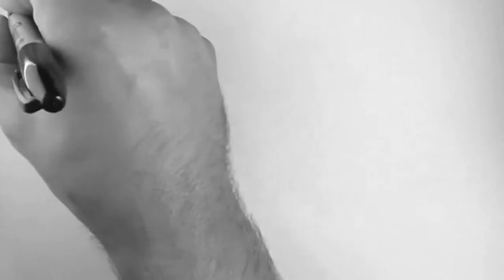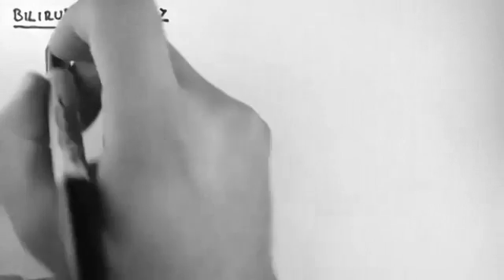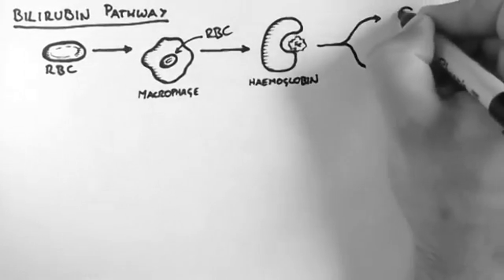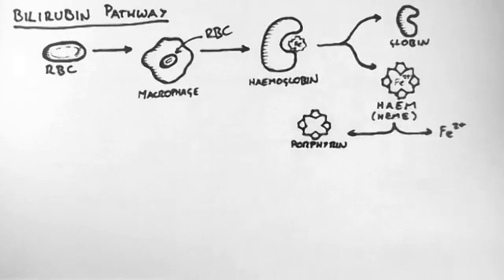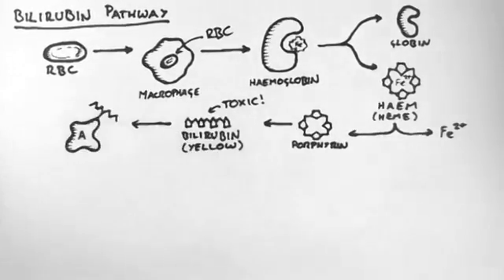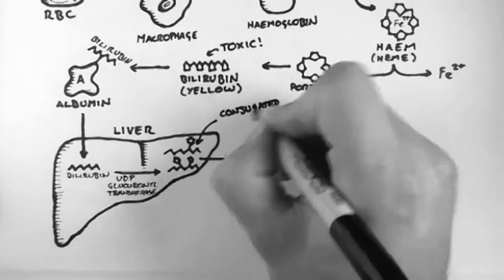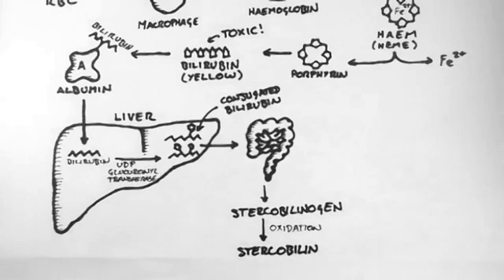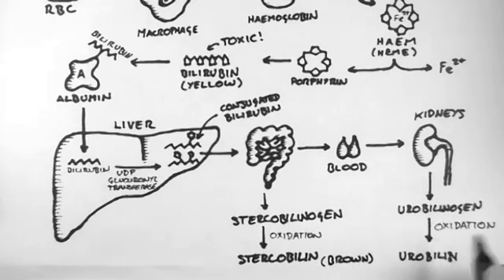Bilirubin 1 - Bilirubin Pathway